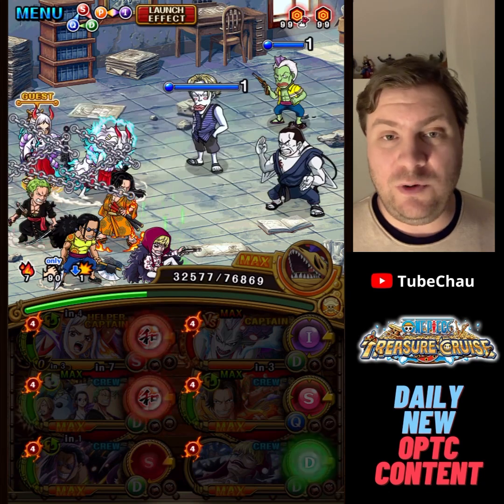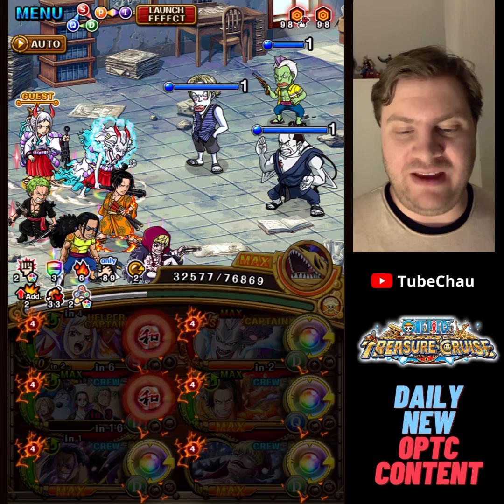We KEEP PUSHING the Arlong GV lvl 3 meta FORWARD! Two teams WITHOUT own Hiyori! OPTC Grand Voyage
We KEEP PUSHING the Arlong GV lvl 3 meta FORWARD! Two teams WITHOUT own Hiyori!

TIMESTAMPS
0:00 Crocodile + friend Hiyori
5:58 vs Yamato + Yamato/Ace